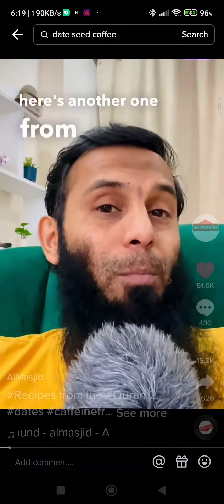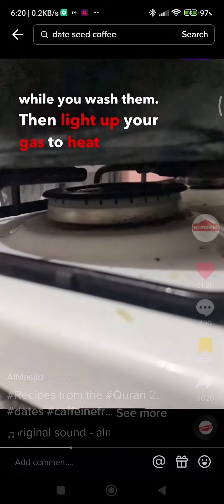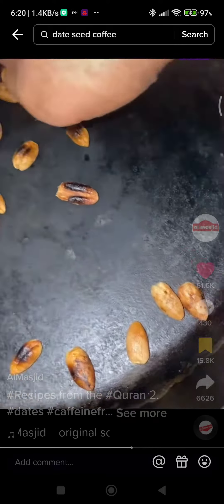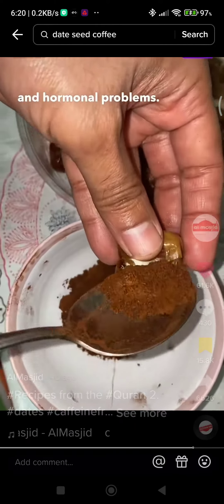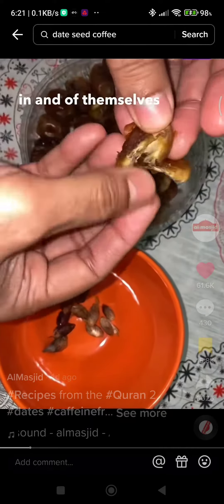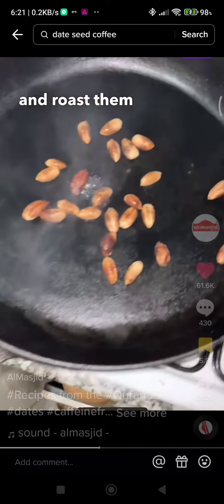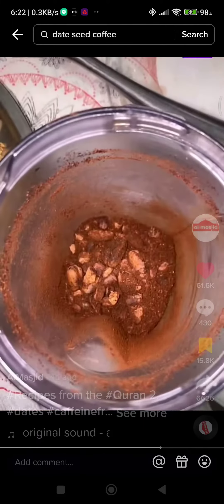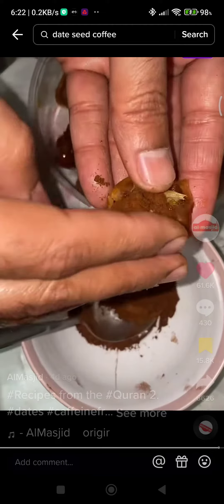Eating Dates with Seeds